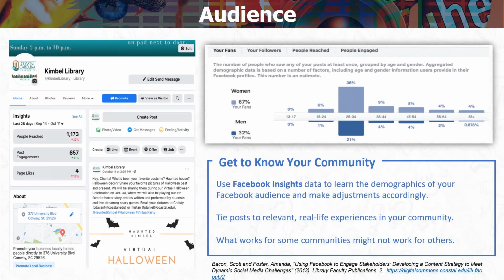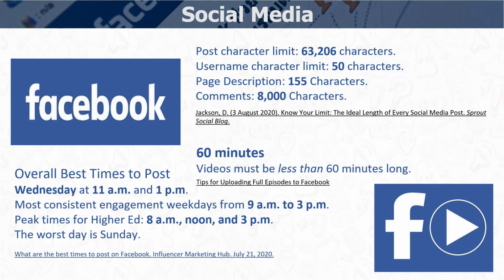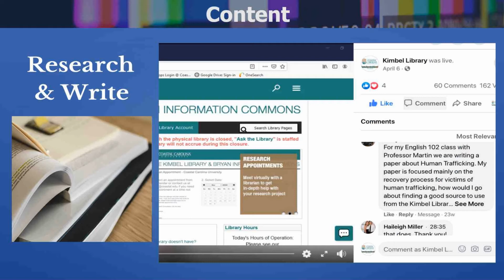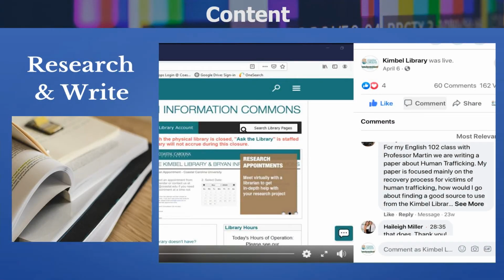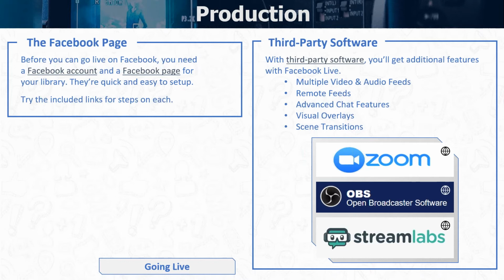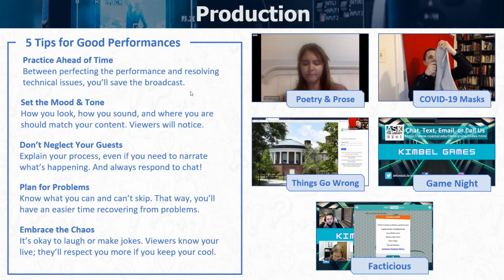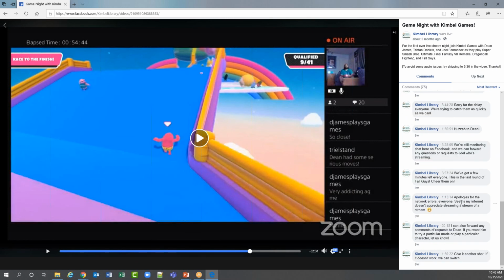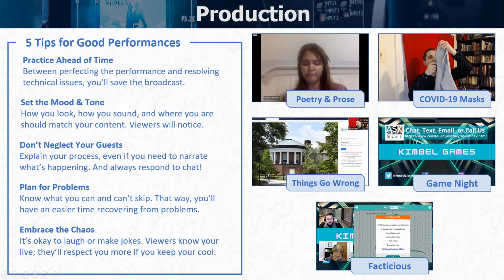The Facebook Frontier: Harnessing Facebook Live for Library Engagement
Facebook Live offers librarians continued engagement with their community, even in times of disaster. During the COVID-19 quarantine, Kimbel Library used the social media platform to hold virtual versions of their annual live events and create reference education for students and faculty alike.
Learn what worked (and what did not), along with how we chose content, platforms, and got to know our audiences. We will also be offering tips for live broadcasting, from technical aspects to personal presentation.

Presenters: Tristan Daniels and Christine Anderson (Coastal Carolina University